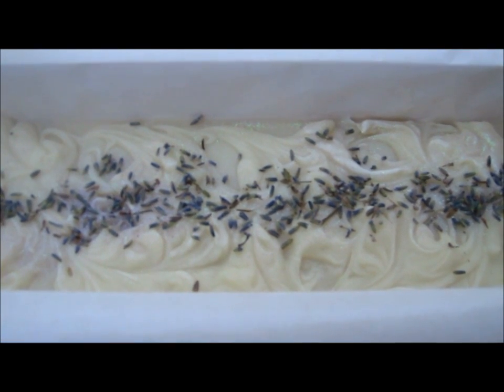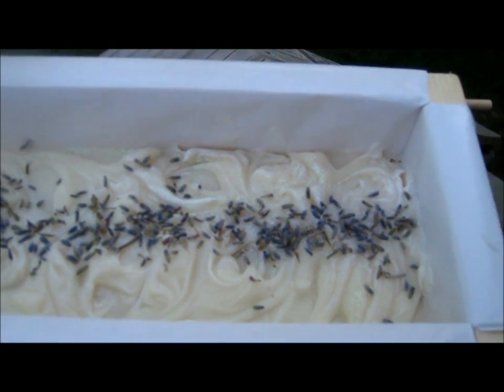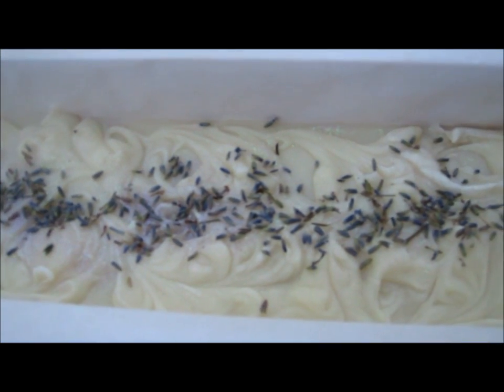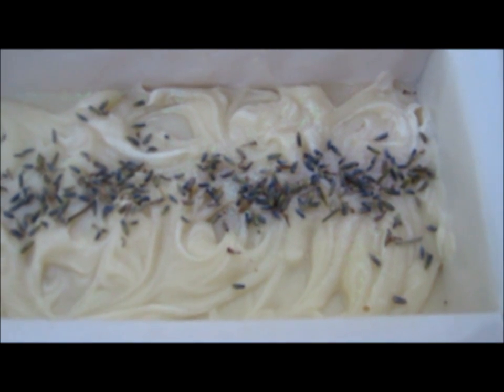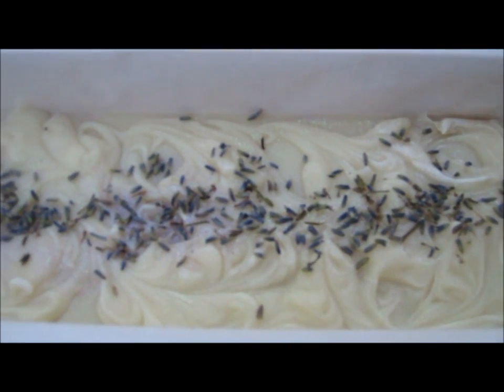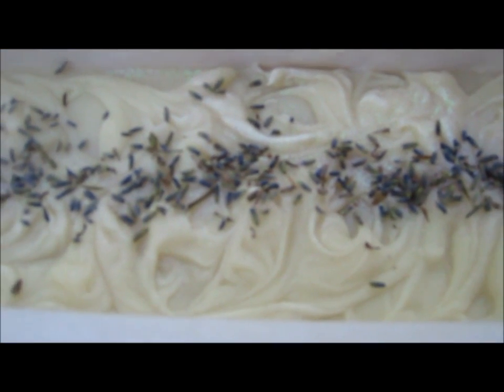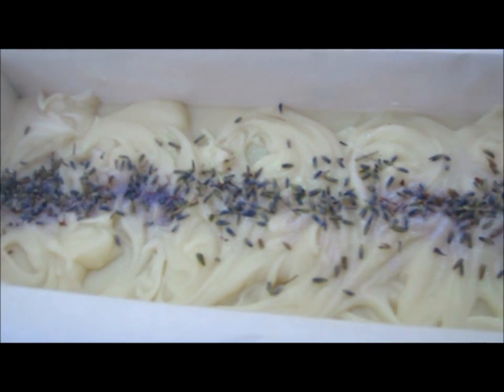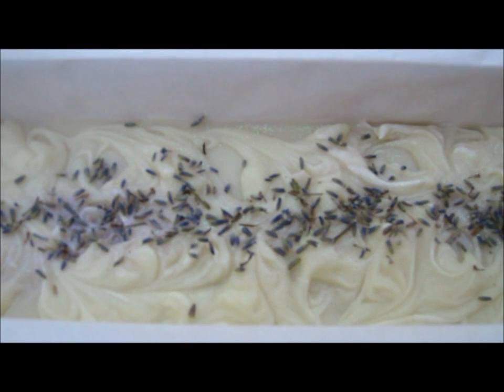Silk Bath Luxuries new soap Provence Dreams Cold Process Soap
Unrefined African Shea Butter and Coco butter luxury soap A  combination of fresh herbs and cool camphor. Silk Bath Luxuries' Lavender Soap fragrance begins with top notes of Italian bergamot, eucalyptus leaves, citrus zest, and French lavender; followed by middle notes of lily of the valley, and clary sage; sitting on base notes of pine, camphor, and clove buds, absolutely wonderful spa scent.